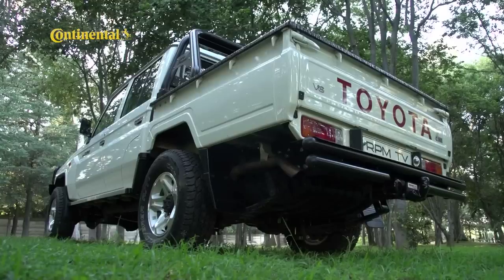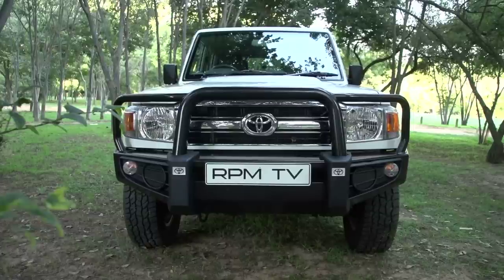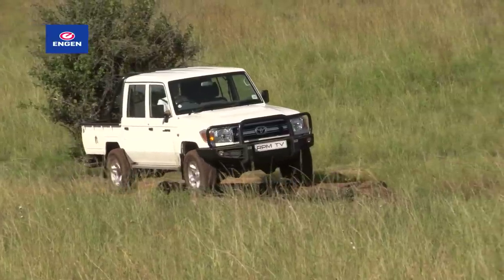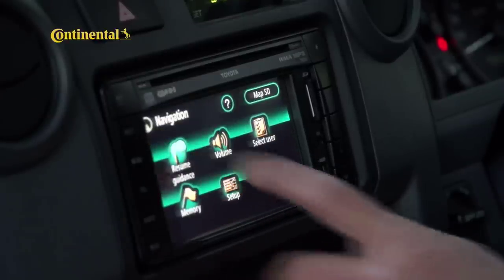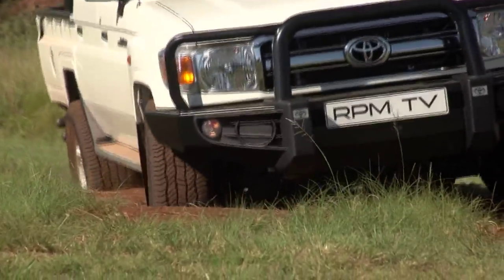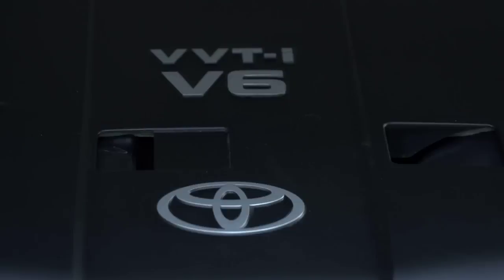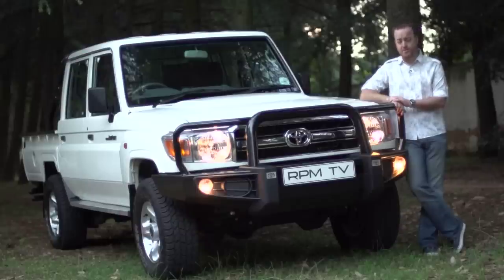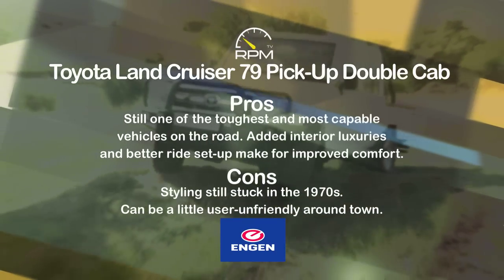RPM TV - Episode 277 - Toyota Land Cruiser Double Cab